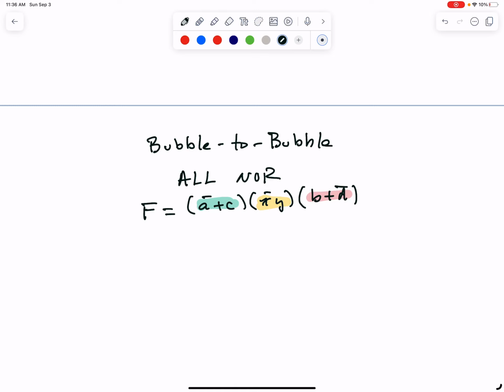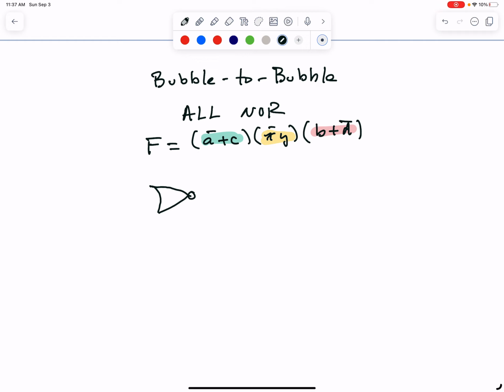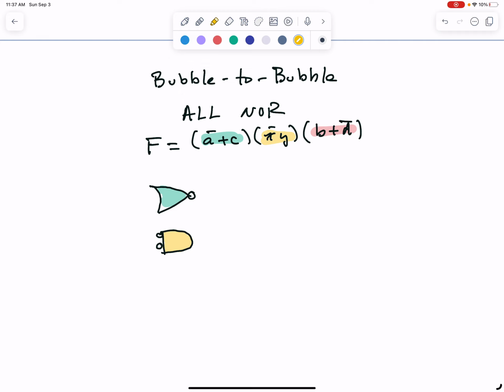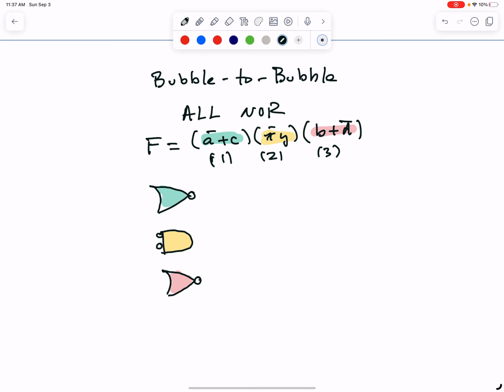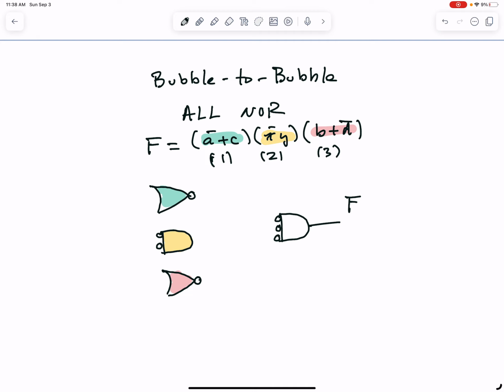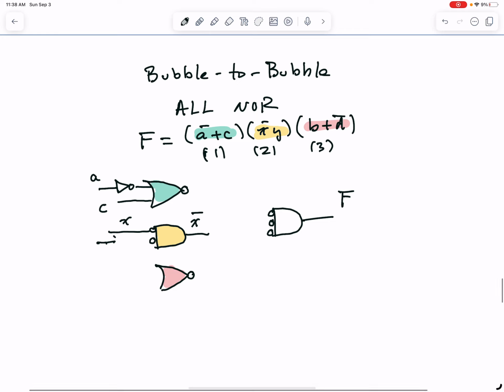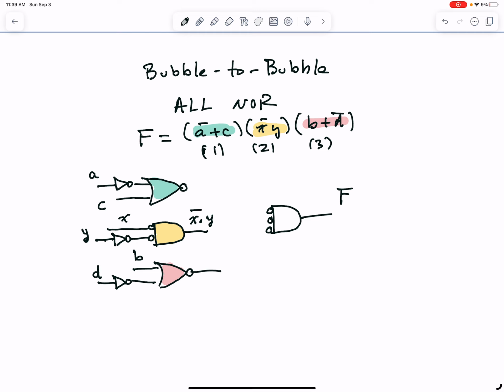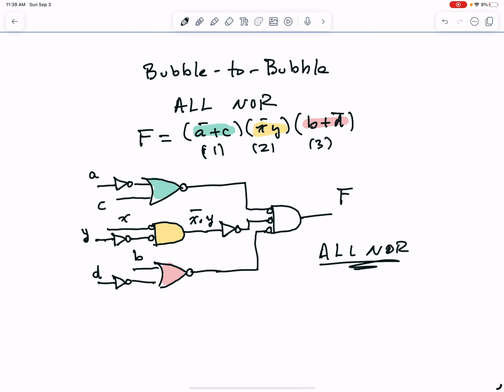ELC 2337 All NOR Logic Function Realization